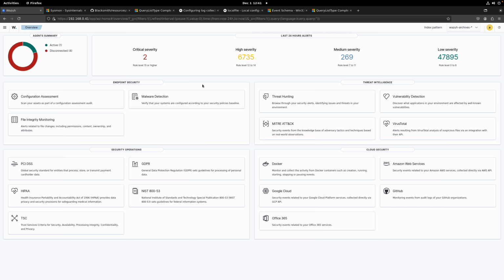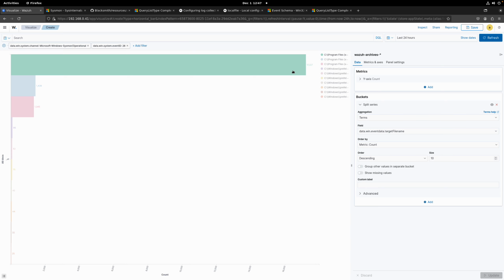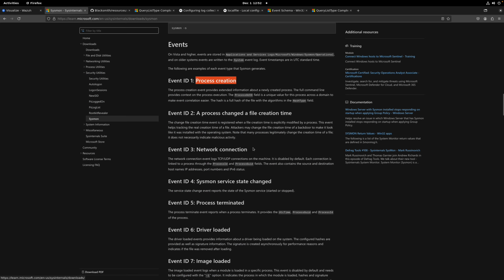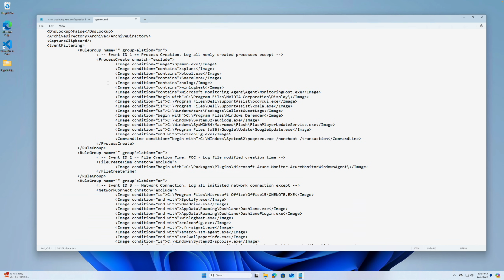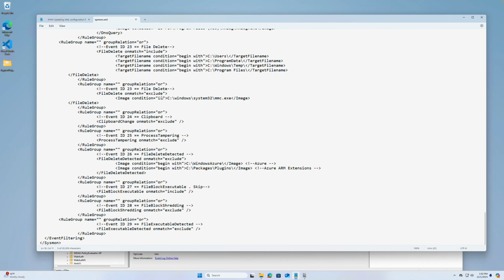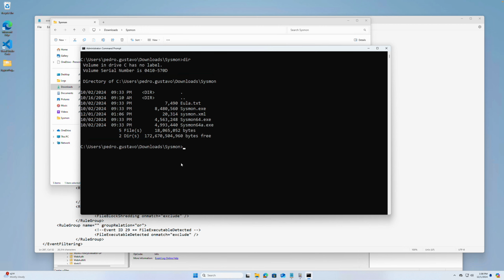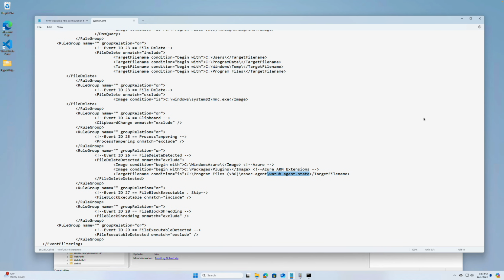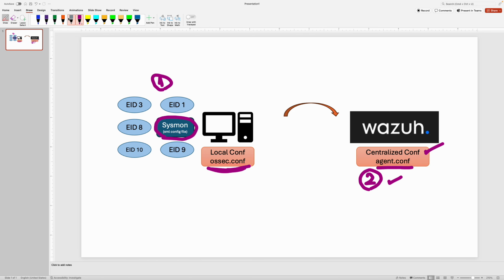WAZUH 08 - Filtering SYSMON Logs via XML Config File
How to reduce the amount of SYSMON logs generated by modifying the XML configuration file: include and exclude options.